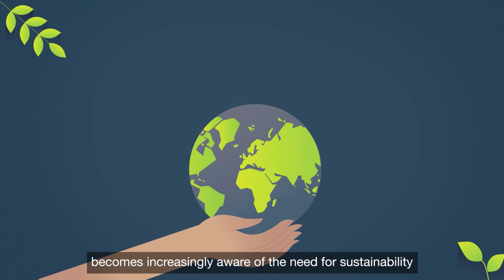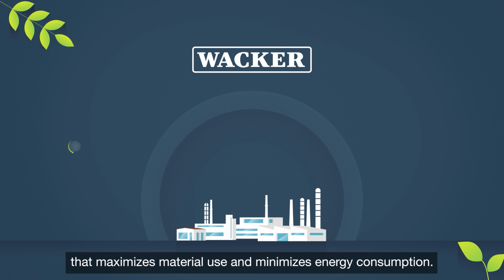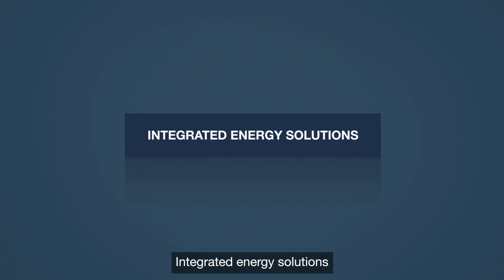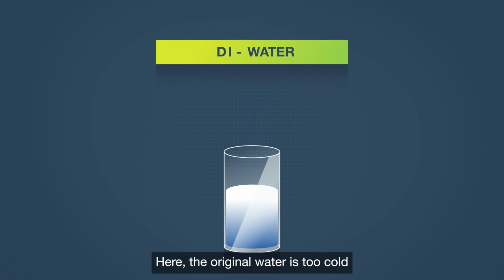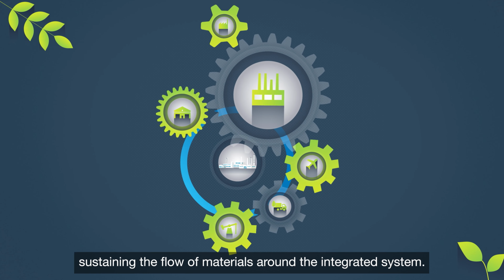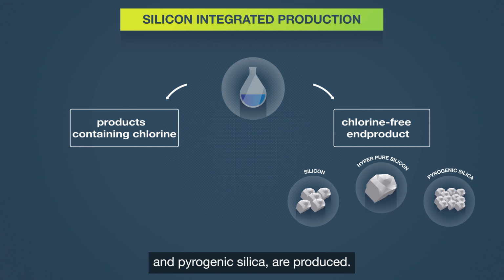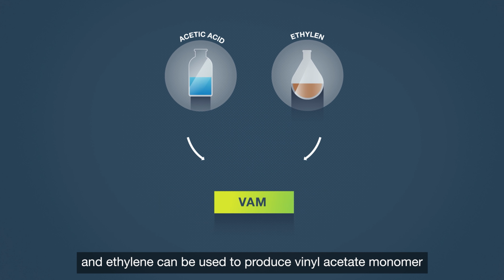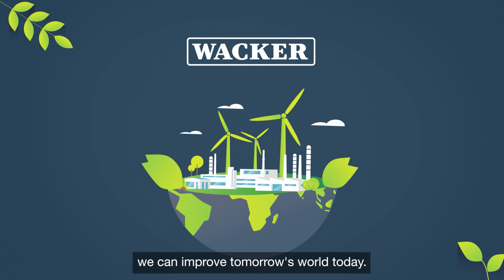Integrated production in chemical industry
Circular economy is reducing waste and reusing products going forward. With longtime experience we are experts in translating this principle to the chemical industry. Through our highly integrated production systems at major sites in Burghausen, Nünchritz, Charleston and Zhangjiagang, we have created a unique production strategy for conserving energy and resources. But how does it work?

Find out in this short explanatory video or have a closer look